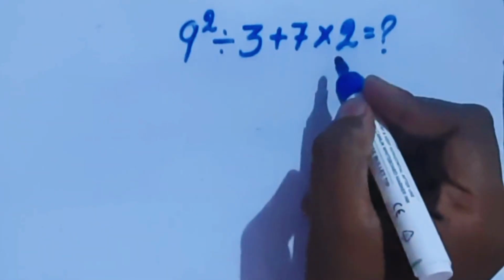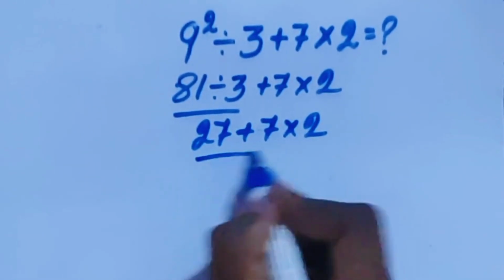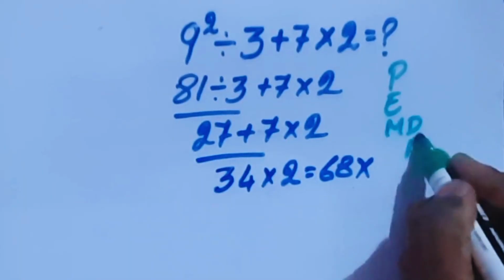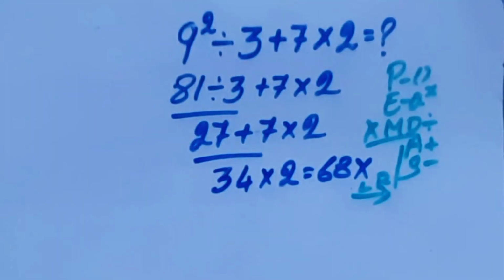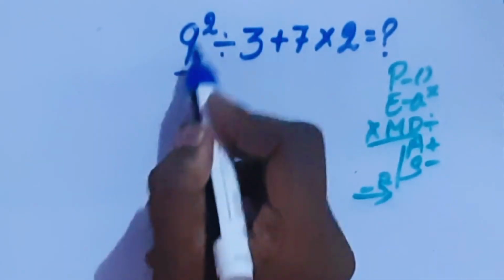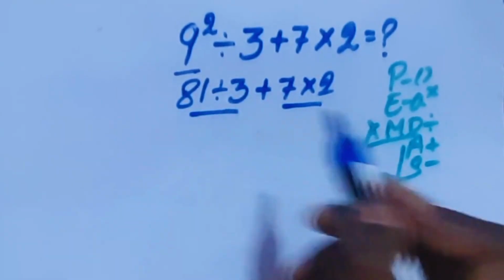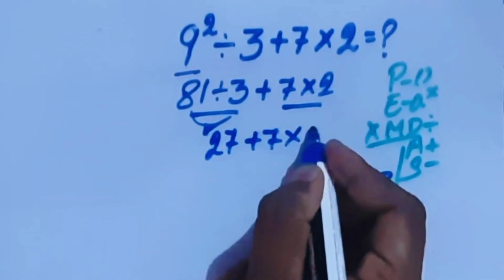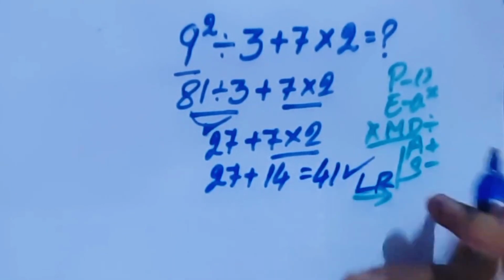9²÷3+7×2 = ? The Answer is NOT 68 — 97% of People Fail This! | MathAura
🔢 9²÷3+7×2 = ?
Almost everyone types 68 — but that's WRONG! MathAura breaks this viral math problem down step by step using PEMDAS so you never make this mistake again.

⚡ The trap? No parentheses — so most people rush left to right and get 68. But PEMDAS says EXPONENTS come first, always!

✅ Step-by-step PEMDAS solution:
E — Exponents first → 9² = 81
D — Division → 81÷3 = 27
M — Multiplication → 7×2 = 14
A — Addition → 27+14 = 41

✔️ The Correct Answer is 41 — NOT 68!

💡 This is why order of operations matters. One skipped step = completely wrong answer.

📌 Share this with someone who said 68 — let's settle it in the comments!